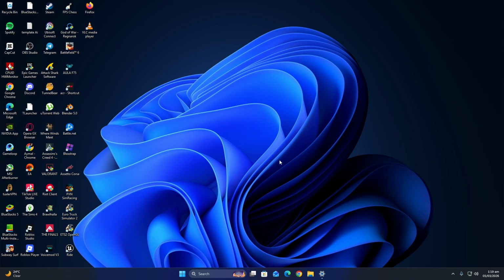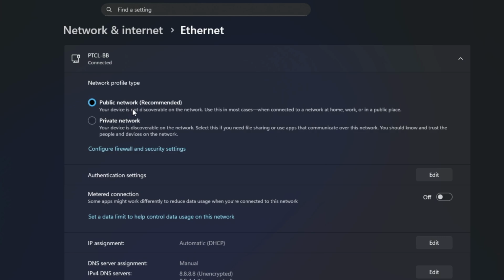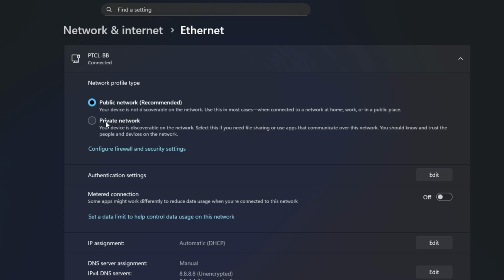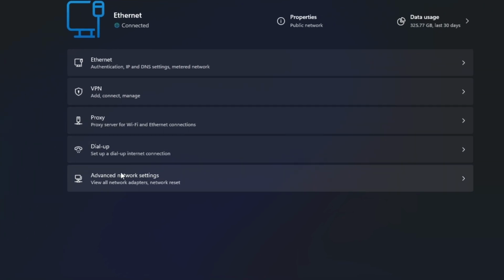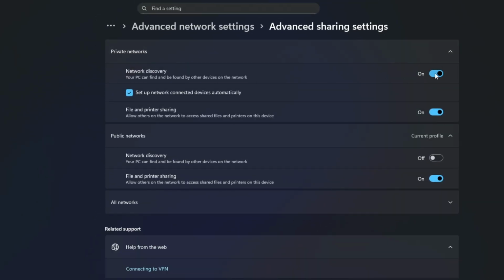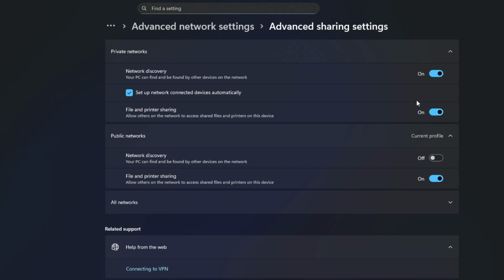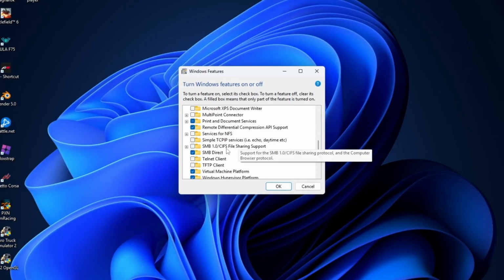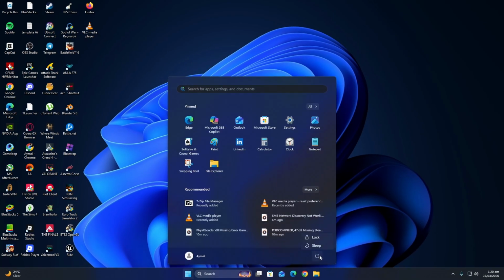Network Devices Not Showing? Fix SMB Discovery Problem on Windows 11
Is SMB network discovery not working on your Windows 11 computer, preventing you from seeing other devices or shared folders on the network. This issue can happen because of disabled network discovery settings, missing SMB features, or incorrect service configurations. In this tutorial, you will learn simple methods to fix the SMB network discovery problem in Windows 11. The video explains how to enable network discovery, check SMB settings, restart important services, and adjust sharing options. These steps can help your computer detect other devices on the network again. Follow the guide carefully to restore normal network visibility and file sharing.

Did this tutorial fix the SMB network discovery issue on your Windows 11 computer?

🔐 Secure Your Online Activity with NordVPN:

30-day money-back guarantee
Starting at just €3.09/month (instead of €11.59)!